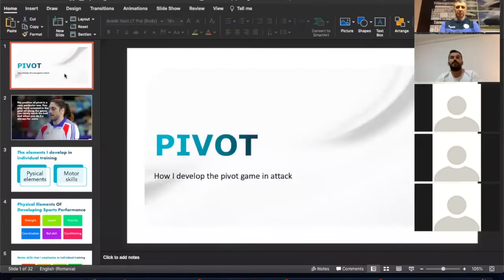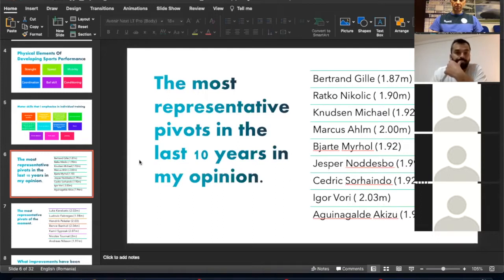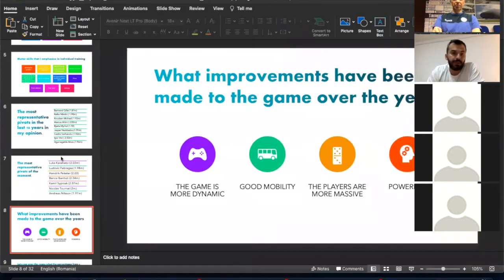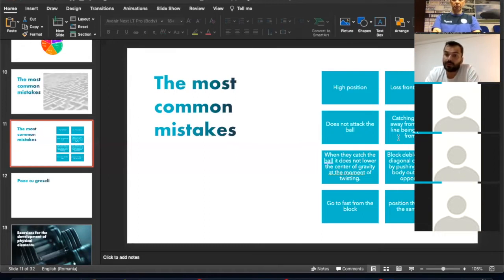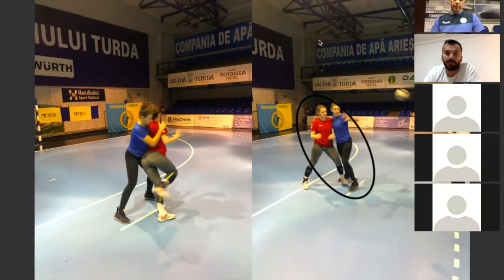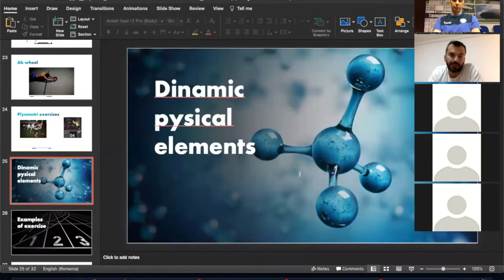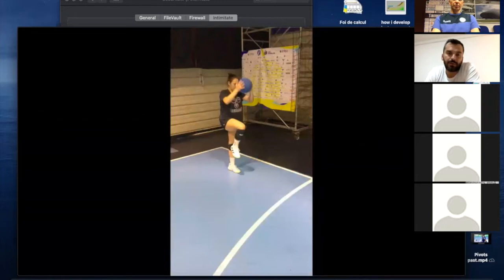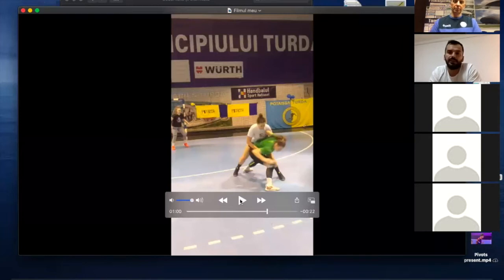How to develop pivot game (in attack)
Marius Novanc (ROU) ft.